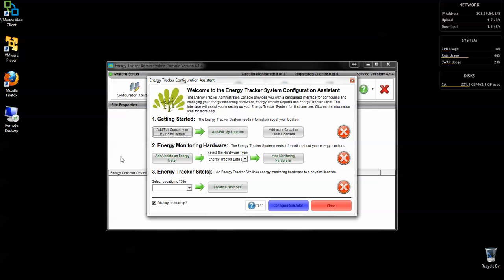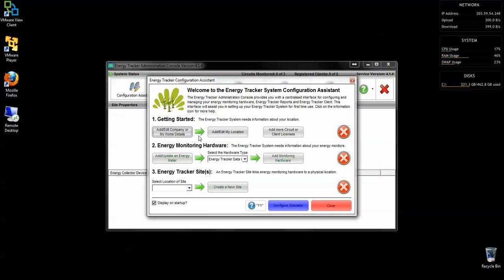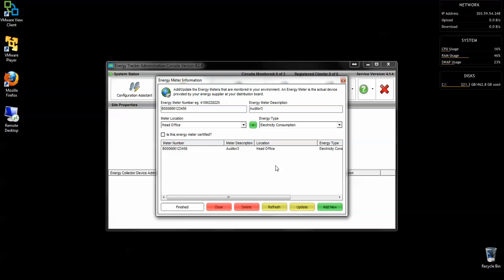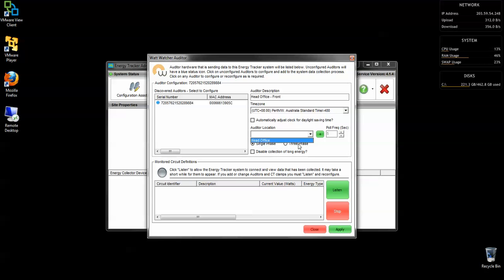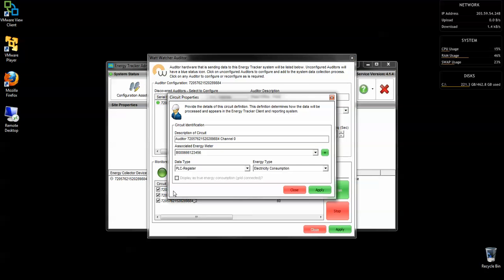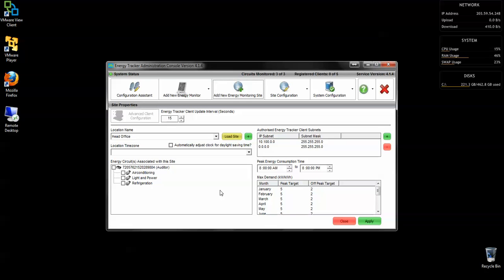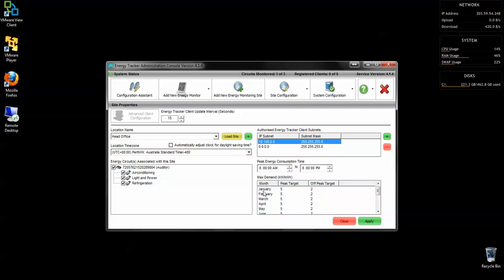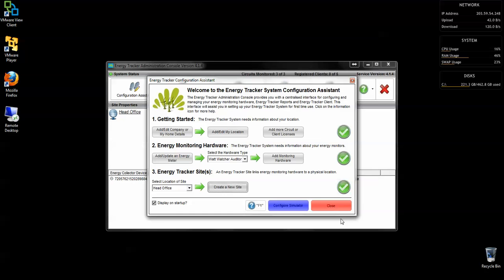Energy Tracker Basic Configuration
Energy Tracker basic configuration using the configuration assistant.